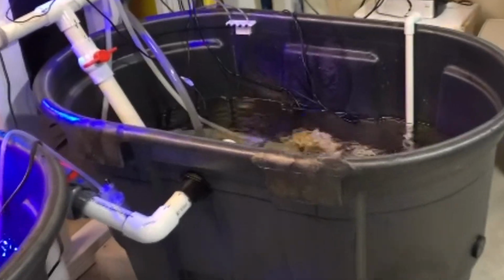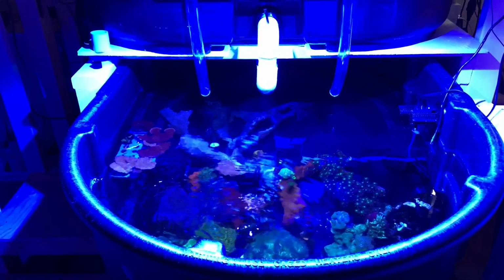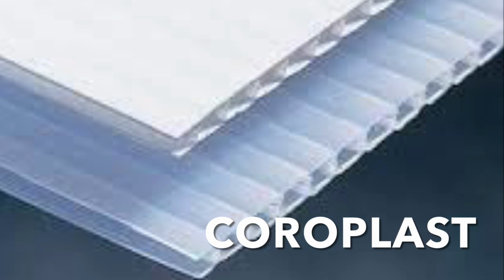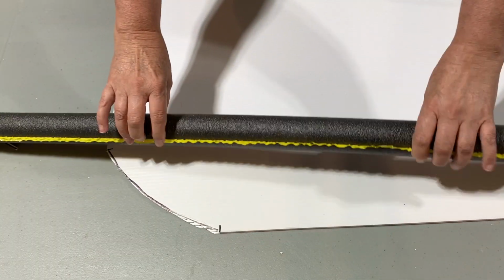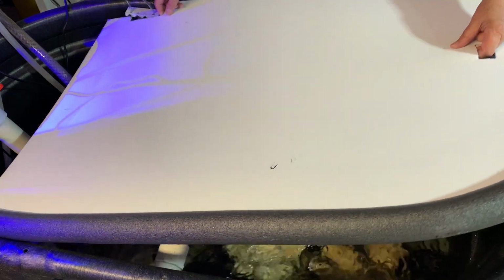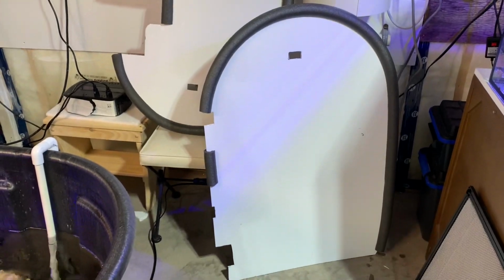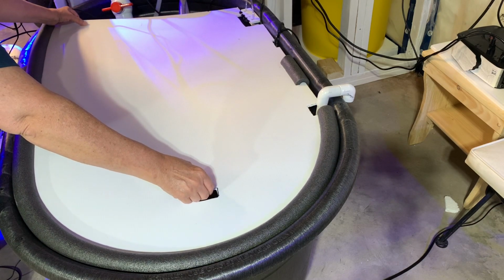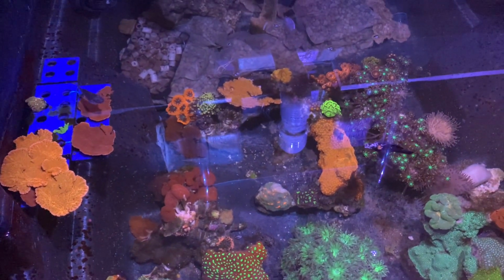Easy DIY Lids for a Stock Tank Aquarium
The sump for my new build is in my basement and it’s made up of four large stock tanks. With all this open water - 265 gallons spread over four separate tanks, I had to figure out how to make lids, to control both evaporation and humidity. This video shows what we came up with. Every setup is different, so this isn’t really a how-to, it’s more to share a solution that might work for you. SUPER easy, not hideously expensive, and it’s been working really well for several months now.

Here are information links to the two main products used for this project:
Coroplast sheets (larger sheets can be found at building supply stores)
Self-adhesive foam insulating pipe wrap